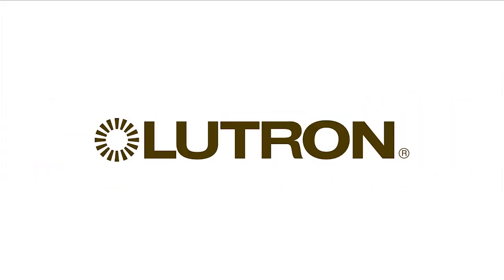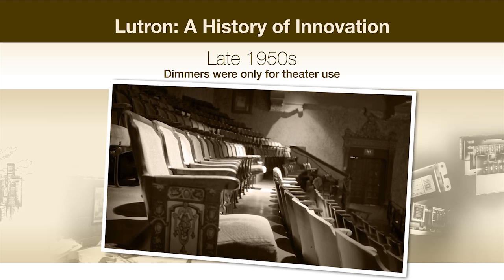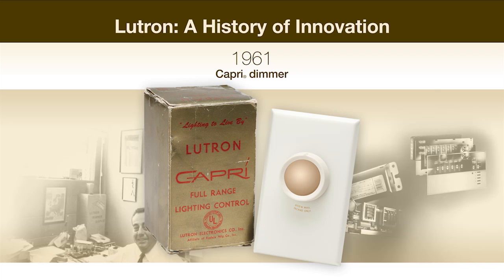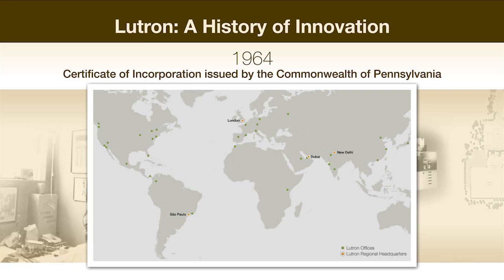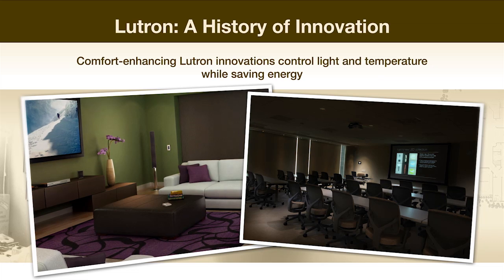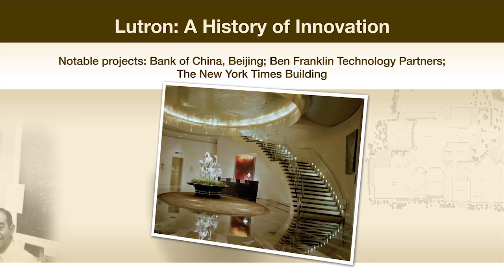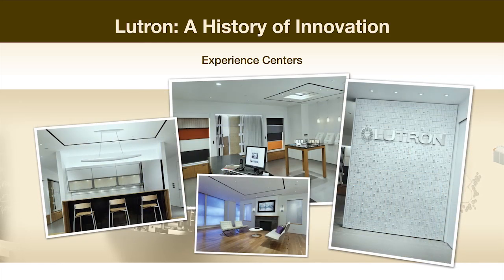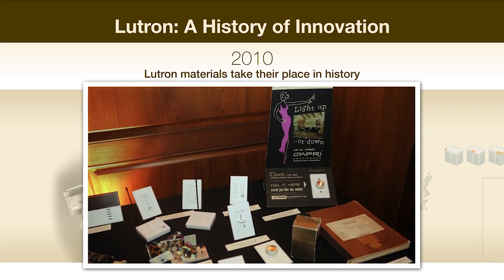Lutron: A History of Innovation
Lutron Electronics, the world leader in light controls, designs and manufacturers over 17,000 energy-saving products, from dimmers for the home to light management systems for entire buildings. Founded in 1961, Lutron is headquartered in Coopersburg, Pennsylvania with locations across the world.